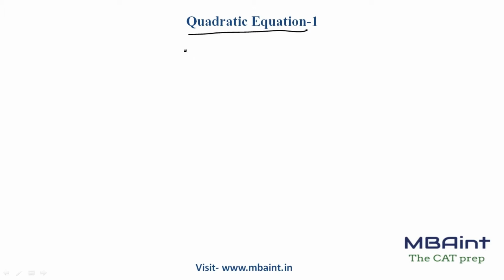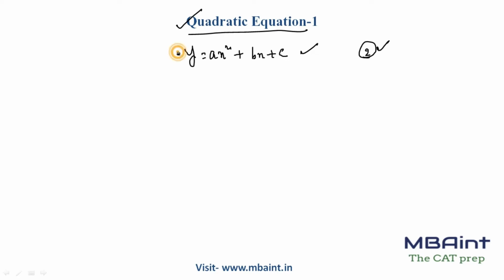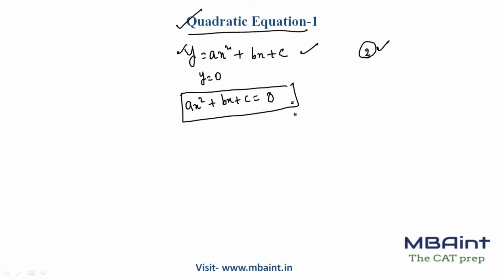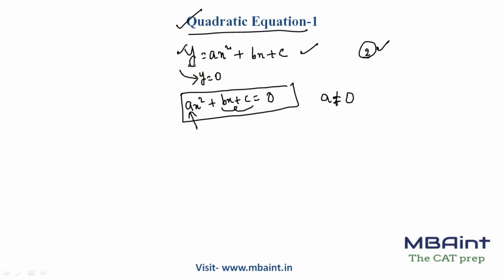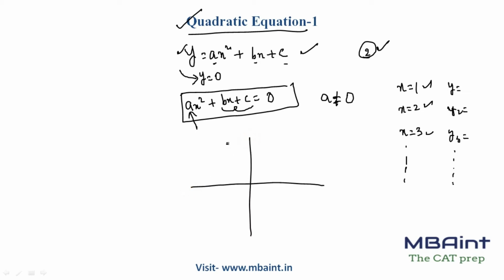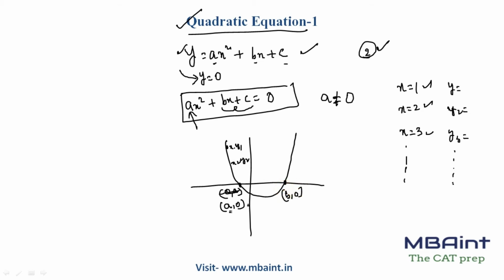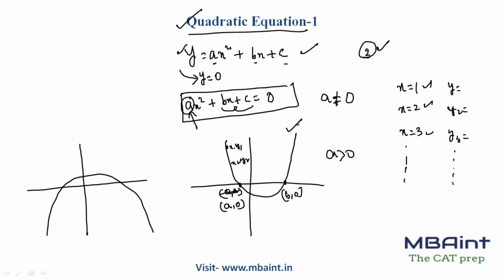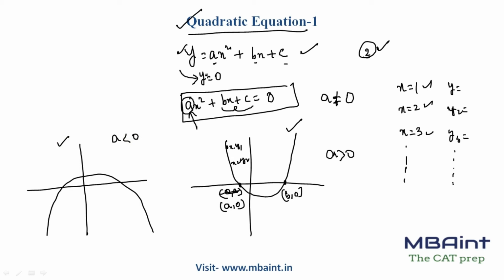Fundamental Concepts Of Quadratic Equations || For CAT/XAT/NMAT/SNAP/IIFT/CMAT Aspirants.